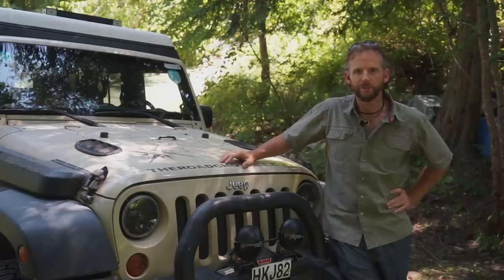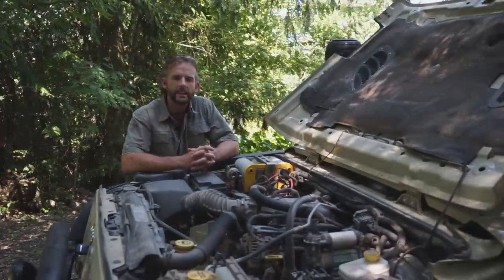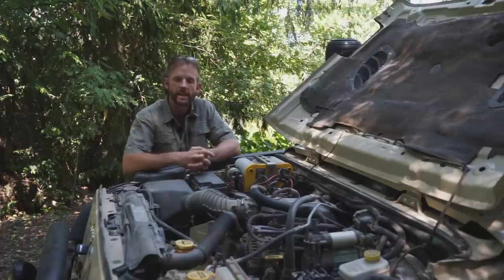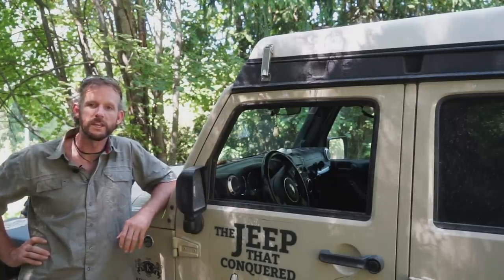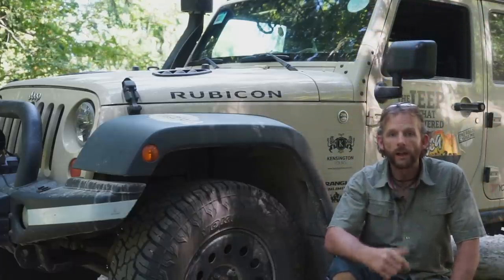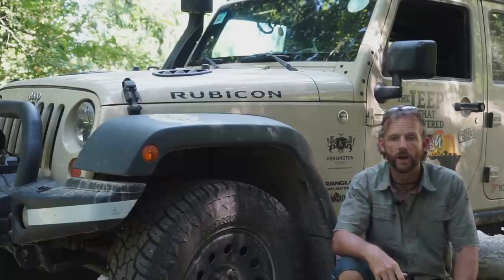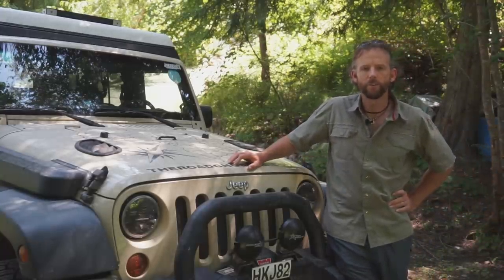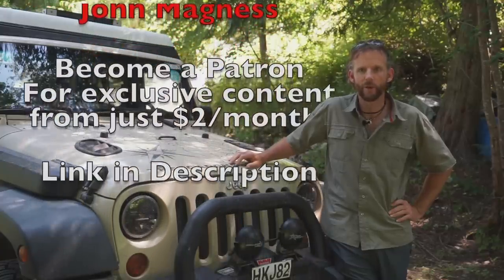TOP 5 MUST HAVE features for an OVERLAND Vehicle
I discuss the five must have features for any potential vehicle platform before I would even consider it as a viable platform to undertake one of my global expeditions.

I've come to these criteria after years of careful consideration, and five years and over 100,000 miles around the world through 55 counties on expedition!

00:00 Introduction
00:51 MUST fit in a 20 foot shipping container
02:23 MUST get 20mpg fuel consumption
05:15 MUST be Left Hand Drive
08:38 MUST be closer to stock
10:45 MUST have good cooking, eating, sleeping options

999 Days Around Africa: The Road Chose Me